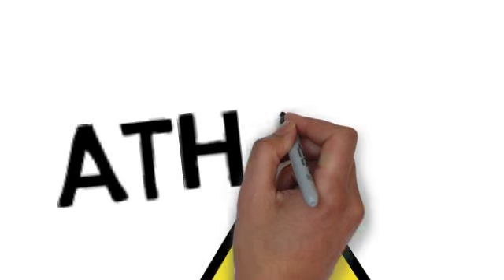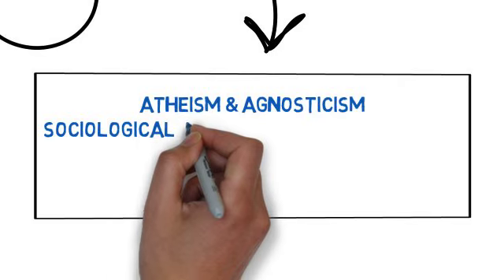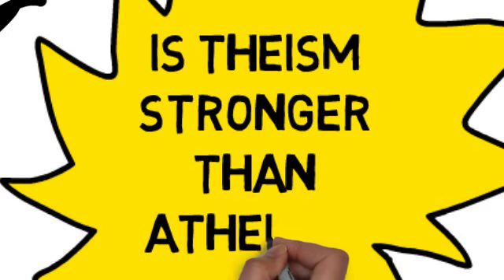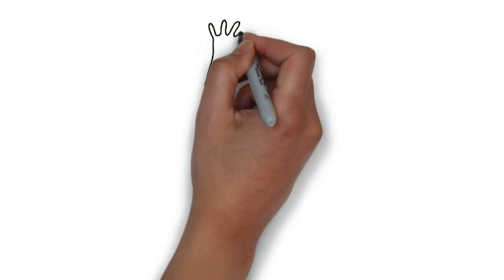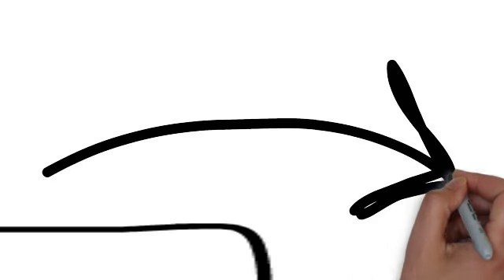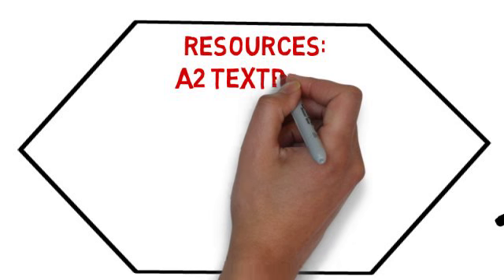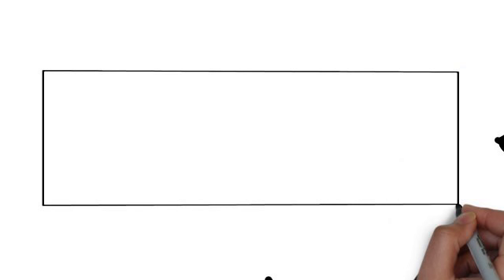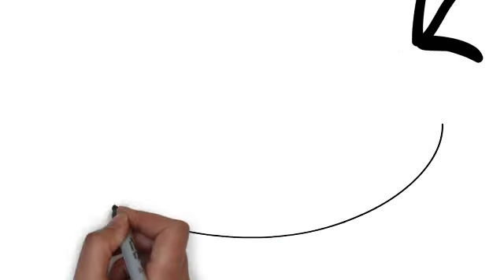A2: Atheism & Critiques of Religious Belief (Independent Learning Project)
Essay Title:
a) Examine the key ideas of two critiques of religious belief.
b) Evaluate the view that one of these critiques demonstratively proves there is no God.

Essay due by the end of term.
Portfolio of learning due by September.